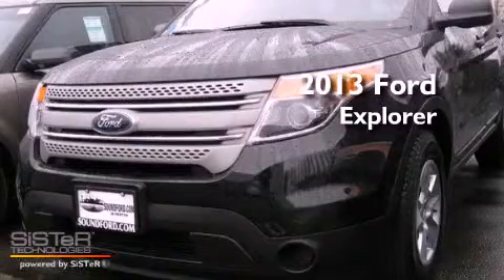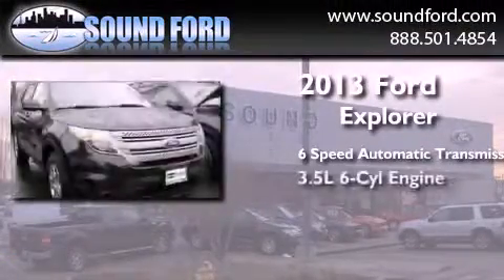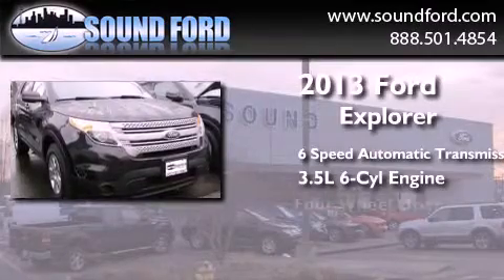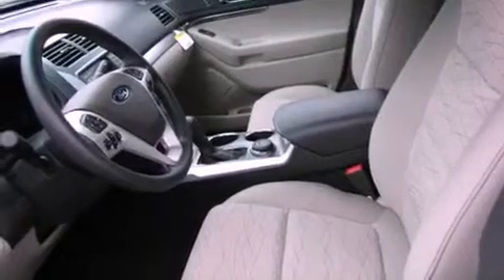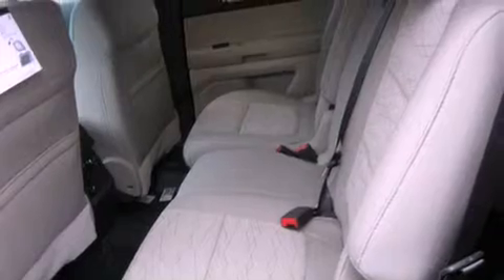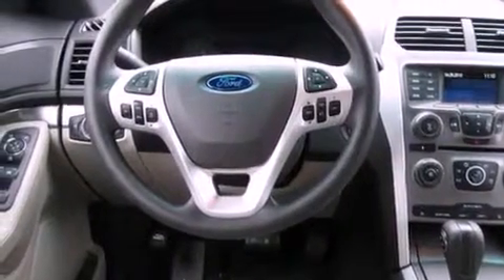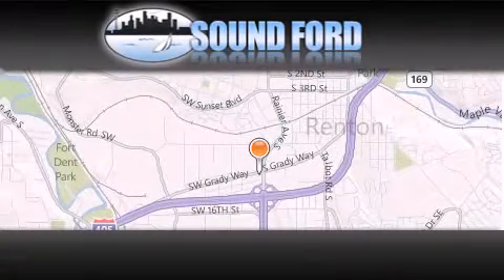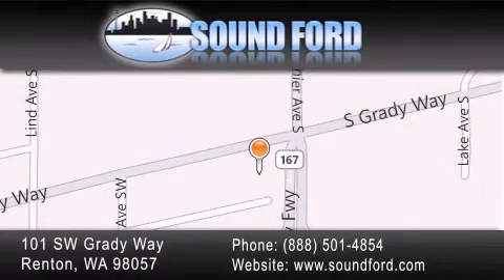2013 Ford Explorer Renton WA 98055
Year : 2013
 Make : Ford
 Model : Explorer
 Engine : 3.5L V6 DOHC 24V
 Trans . : 44J6 SPEED AUTOMATIC
 Exterior : Tuxedo Black Metallic
 Miles : 25
 Interior : Med Lt Stone Clth Frnt St
 Stock : 135411

 101 SW Grady Way SW